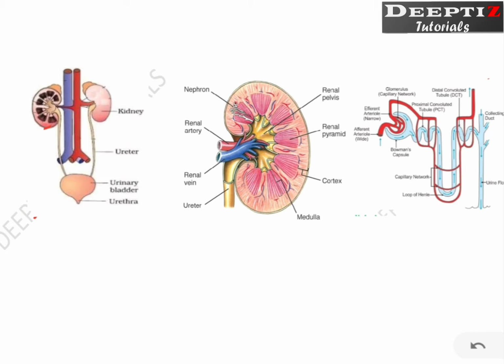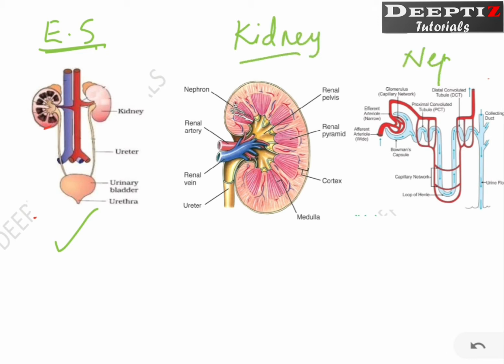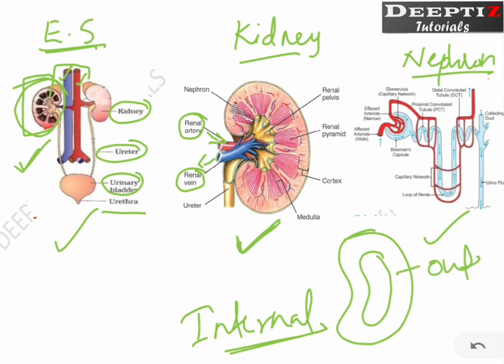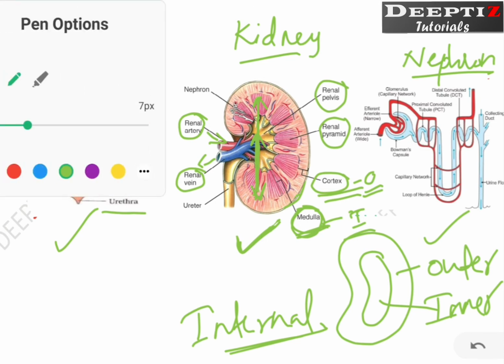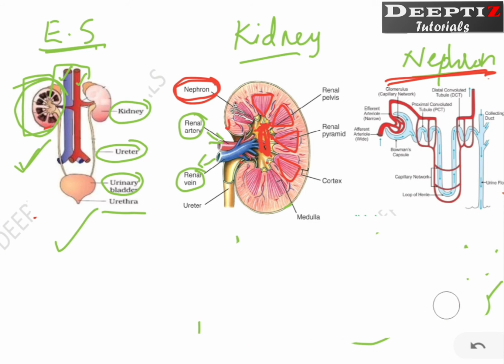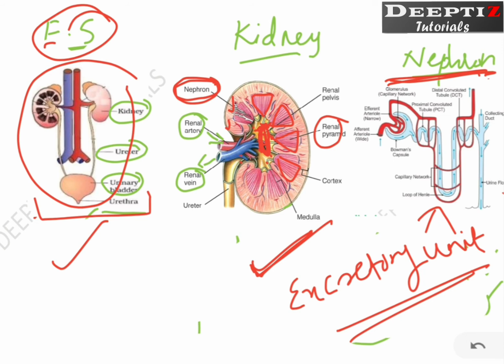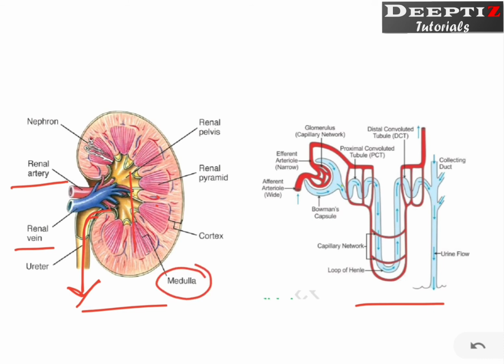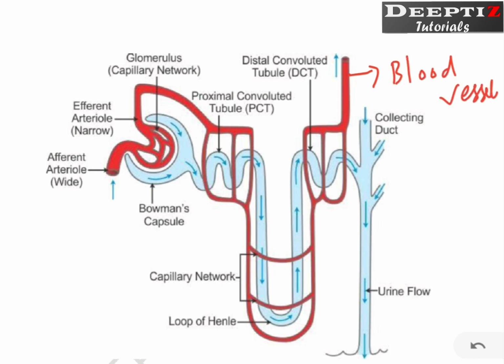CLASS X Biology Life Processes Part 12